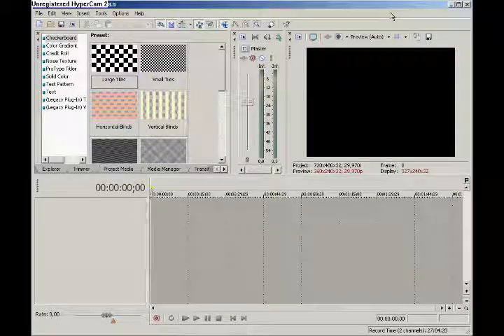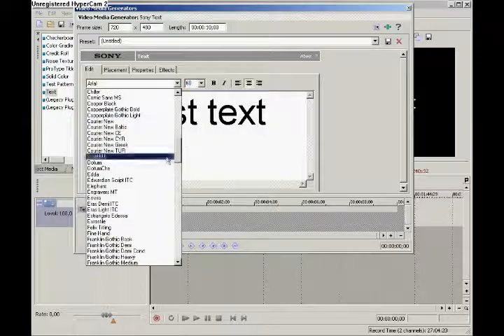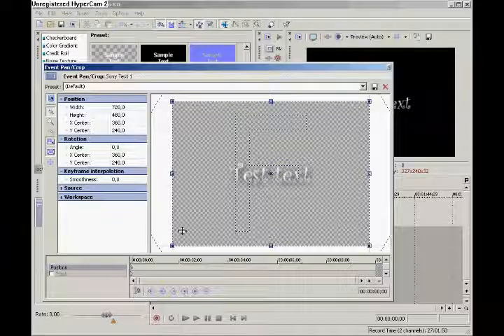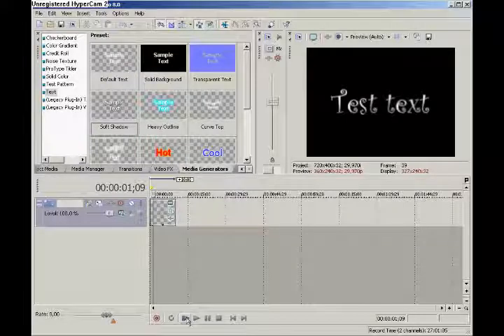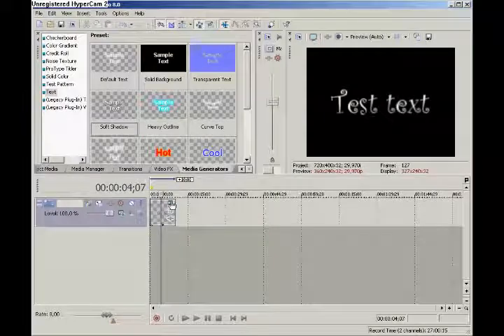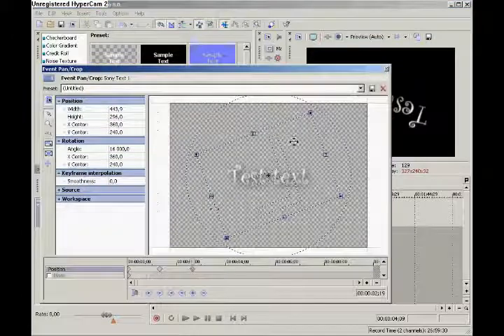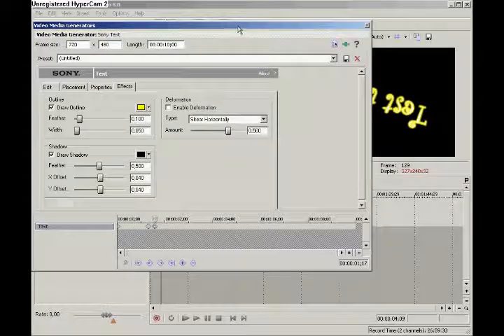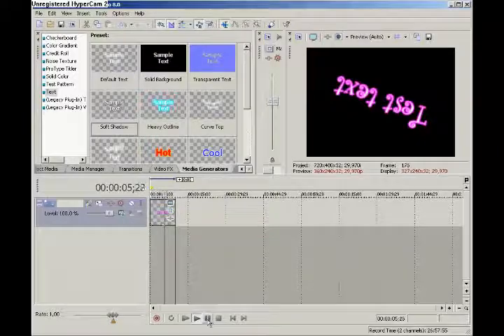Keyframe Tutorial fr Sony Vegas Pro 8.0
ya its much basicly what the title says its a video to show you how to use keyframes its not a very indepth tutorial its more like an tutorial for begginer.